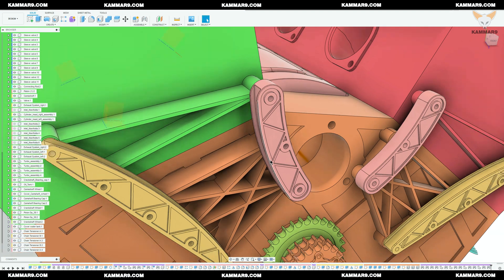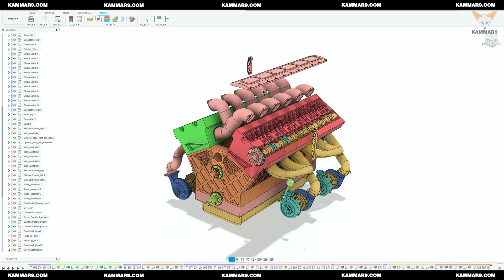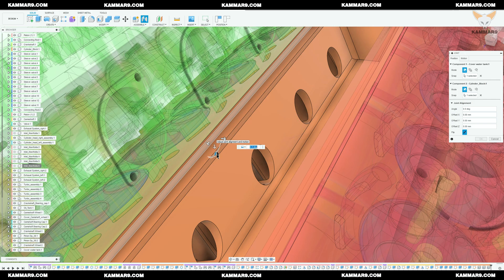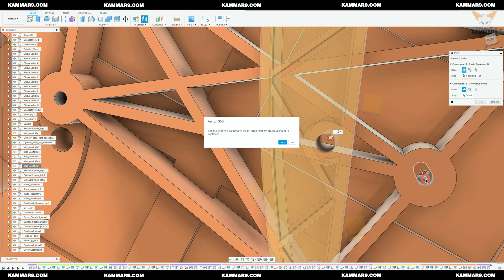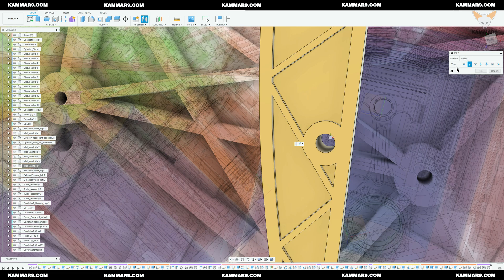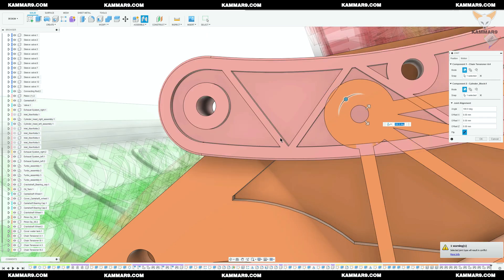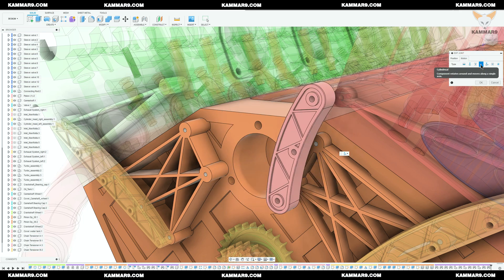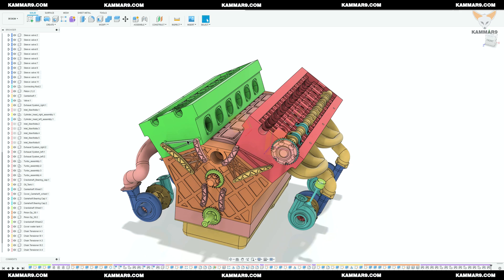Fusion 360 Modeling V12 Engine EP 53 😍 4K